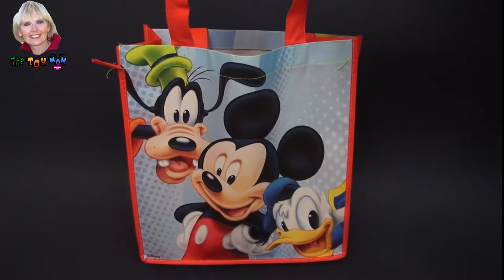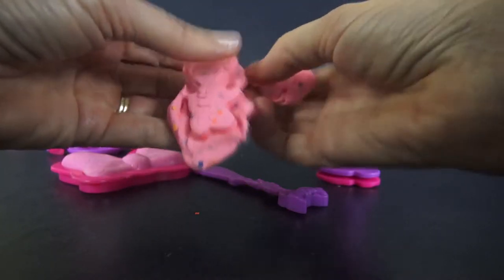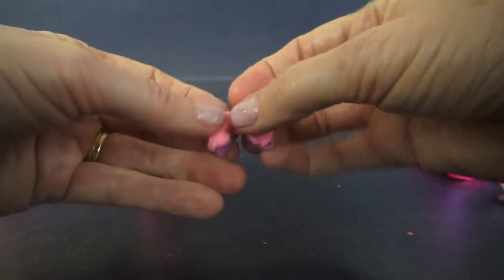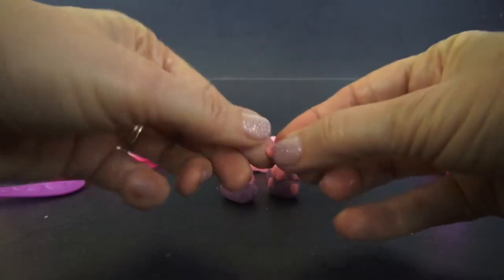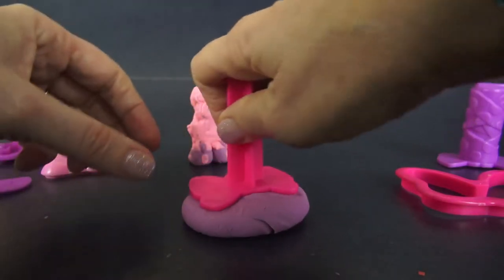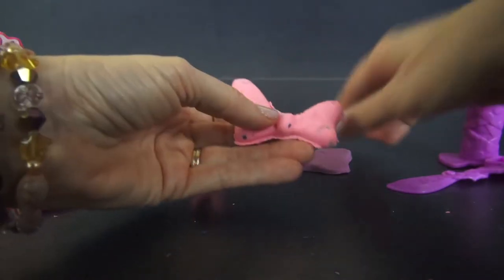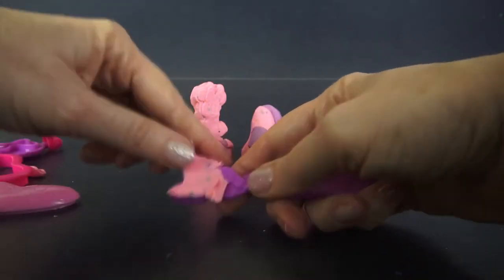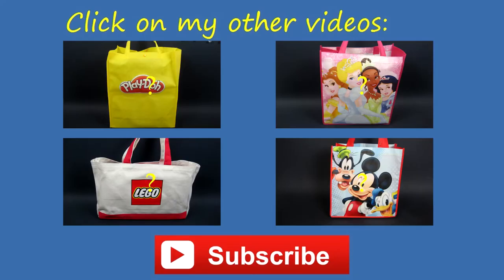Play Doh Minnie Mouse Boutique Set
Play-Doh Minnie Mouse Boutique Set by Hasbro
Create Minnie Mouse and her loveliest accessories with this super-fun Play-Doh set! It's got easy-to-use tools that let you make your favorite mouse in the magical world of Disney. Use the extruder and bow cutters to stamp out Minnie and give her Play-Doh bows and shoes with 2 bright colors! Make your own Minnie adventures, then mash up your creations and start all over!

Set includes character stamp, 2-piece extruder, 2 bow cutters, knife, detail roller and 2 cans of Play-Doh modeling compound.

Product Features:
· Create your favorite Disney mouse character with this fun Minnie Mouse Boutique set
· You can make Play-Doh bows with the cutters
· 2 colors of Play-Doh modeling compound
· Make a Play-Doh shoe
·Stamp, cut and decorate

Category
Education
License

watch cartoons, cartoons
,cartoon watch cartoon
,cartoon watch cartoon network
,Cartoon Watch ,Cartoon Network Live
,batman cartoon watch cartoon network
,titans cartoon watch cartoon network
,cartoon watch pepe cartoon watch
,Cartoon Watch Niloya Cartoon Watch
,cartoon cartoon watch youtube
,cartoon characters cartoon watch
,watch the most beautiful cartoons
,religious cartoon watch cartoon
,Watch Ali Baba Movie
,cartoon movie animation
,cartoon movie car
,cizgi movie watch horse
,bee maya
,lion movie watch lion
,cartoon movie avatar
,Watch Aysegul Movie
,alaaddin cizgi watch movie
,cartoon movie watch baby
,watch ben 10 movie
,cizgi film izle free full
,cizgi film izle free
,barbi watch movies
,cartoon movie coloring page
,watch movie benten
,Bugs Bunny
,princess of the islands
,watch movies baks bani
,Ice Age
,cartoon movie watch batman
,cartoon movie fish
,watch the strawberry
,watch my dear brother
,watch movies caillou
,watch movies live
,chick
,can watch movies
,watch casper movie
,watch movies cille
,movie watch cet
,watch movies doru
,cartoon movie watch dinosaur
,religious movie watch religious
,cartoon tomato
,dodohando watch movie
,ice cream movie
,doctor watch video
,dublaj
,Watch Doraemon Movie
,watch movie dodo
,old movie watch old
,cartoon movie watch tutorial
,eba movie watch eba
,watch movies emiray
,elif movie watch elif
,watch movie elsa
,watch Ege movie with beak
,ece movie watch ece
,cartoon watch cartoon watch cartoon watch
,Watch Gumball Movie
,garfield movie watch garfield
,cartoon movie hd
,watch hapsu
,heidi cizgi watch movie
,great wings
,cartoon movie animals
,dough
,Watch Movies Online
,movie watch hulk
,watch heman movie
,cartoon watch cartoon watch
,cizgi film izle english
,Watch the movie